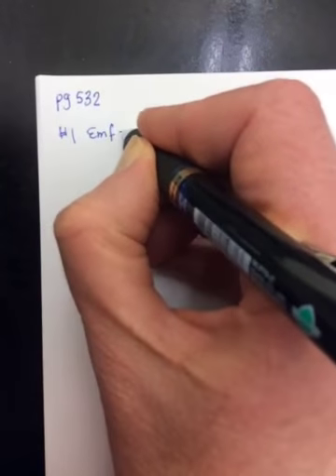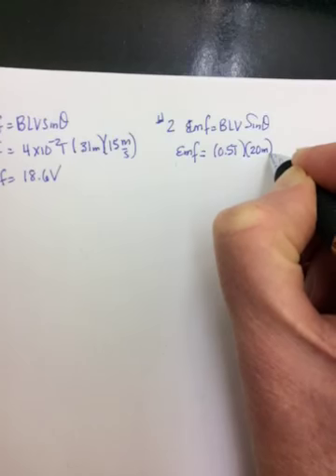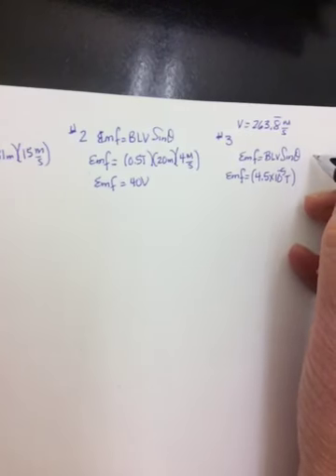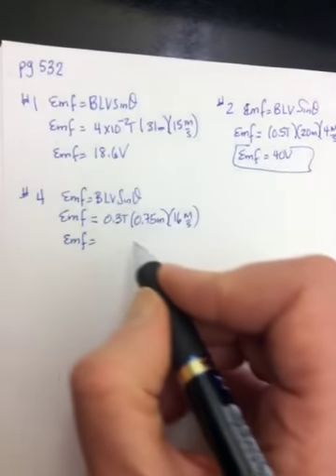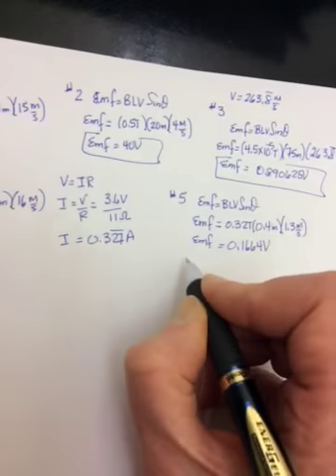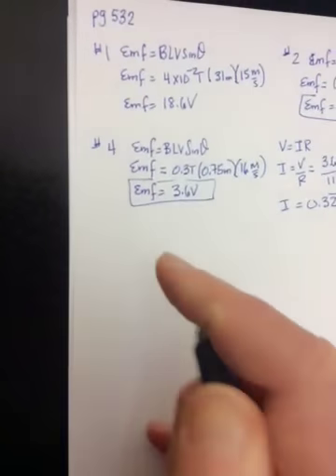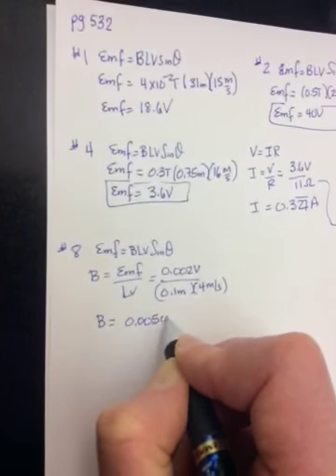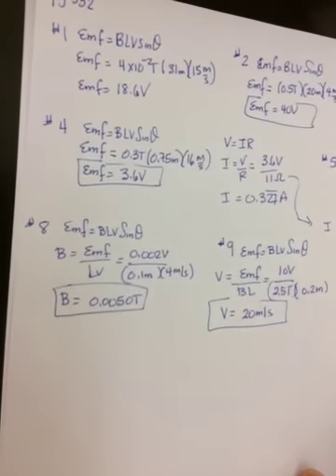Science 122 EMF Questions Page 532 #1 - 5, 8 & 9